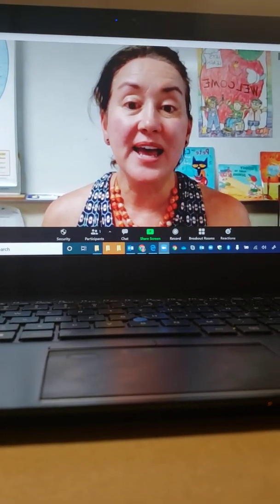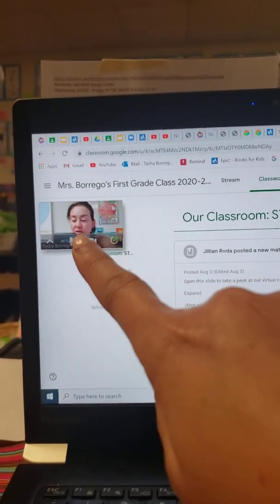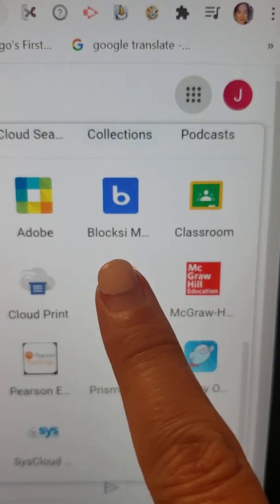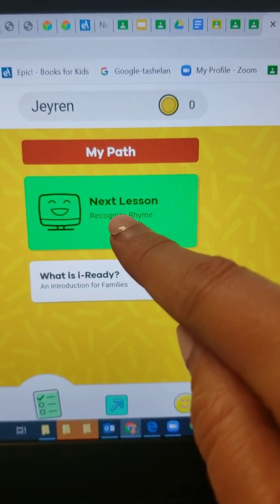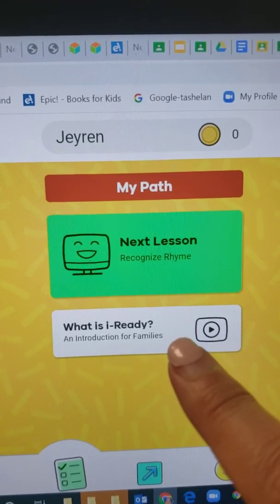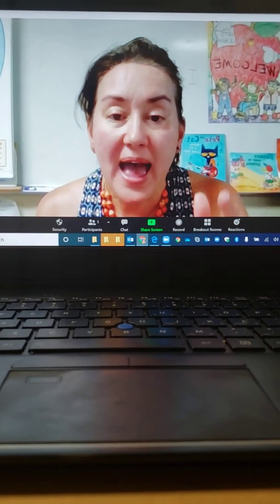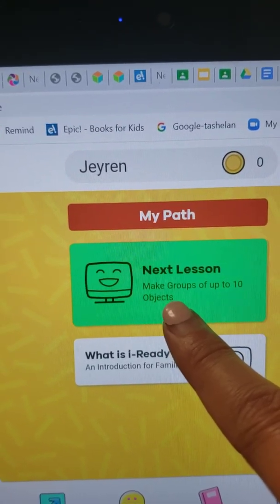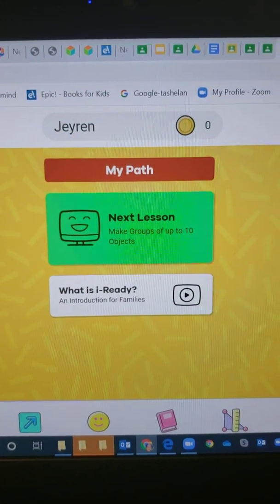How to Move From Zoom to i-Ready